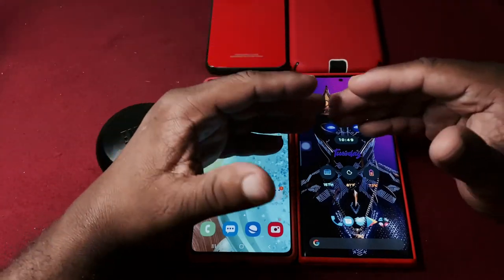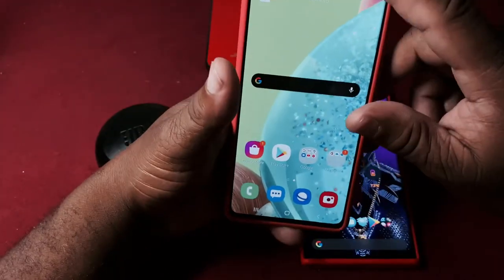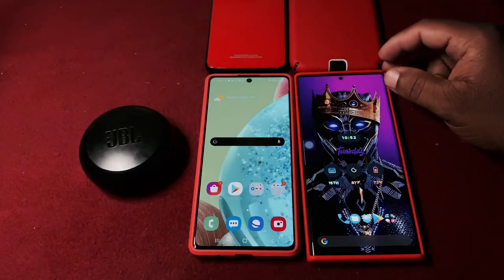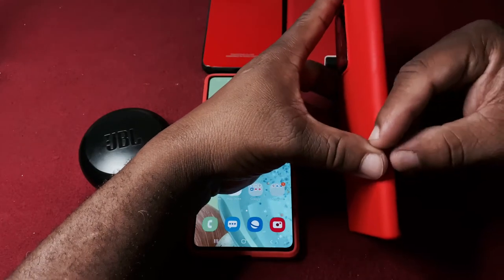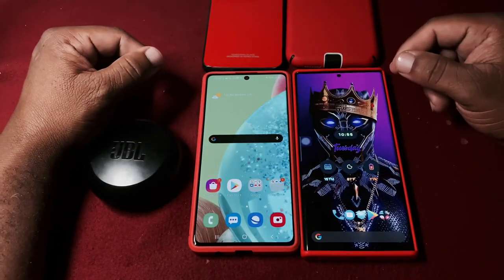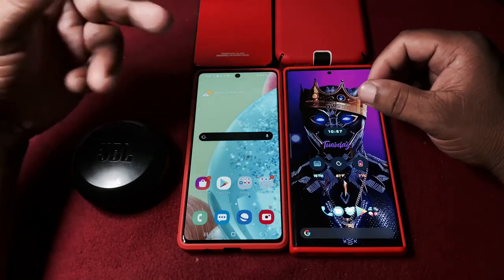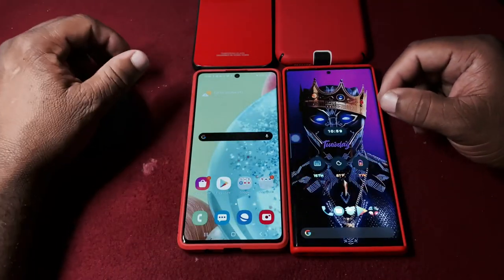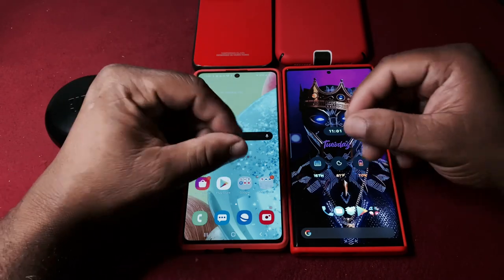Samsung Galaxy Note 20 Ultra 5G vs Samsung Galaxy A71 5G | Camparison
Samsung Galaxy Note 20 Ultra 5G vs Samsung Galaxy A71 5G Camparison. Flagship versus Midrange